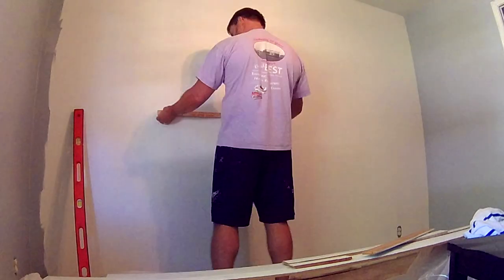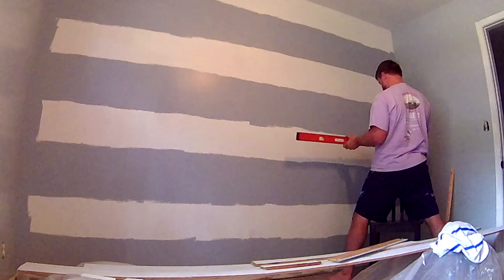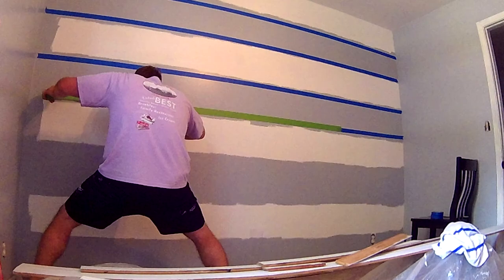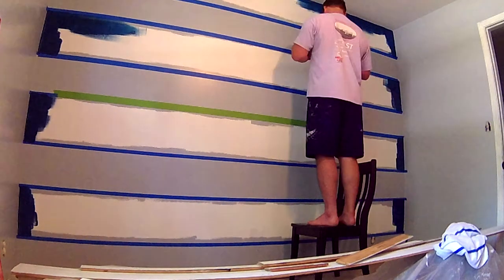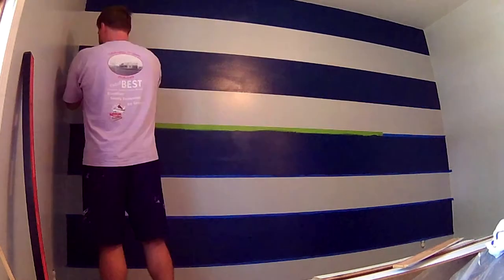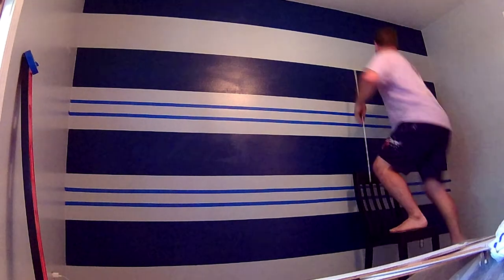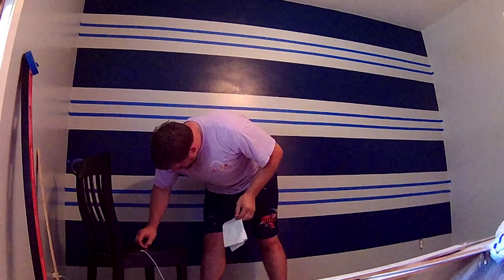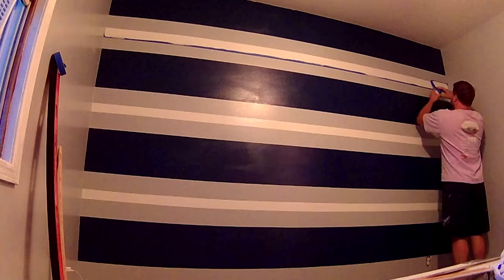How to Paint a Striped Accent Wall - Do It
Here's how I did a three-color stripe design on an accent wall in what is to be my baby's nursery.

The top two things you need: patience, and attention to detail.

Other than that:
Measuring stick or tape (but a rigid stick was helpful)
Level (the longer the better)
Pencil
Painters' tape (go wide so you can roll with ease)
Paint roller (a mini roller is handy)
Rolling pads
Paint tray
Wide brush
Tapered end brush (for cutting in)
Drop cloth (but I didn't use one because I'm crazy like that)

You'll probably want something to listen to while you work. On my screen in the video you saw me play "Making It" with Jimmy Diresta, David Picciuto and Bob Clagett. Give them a listen: